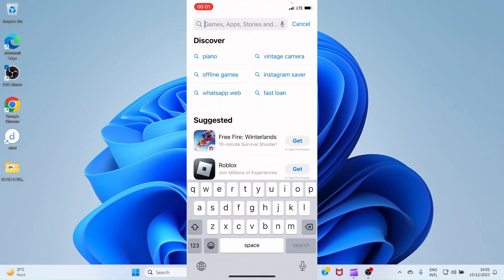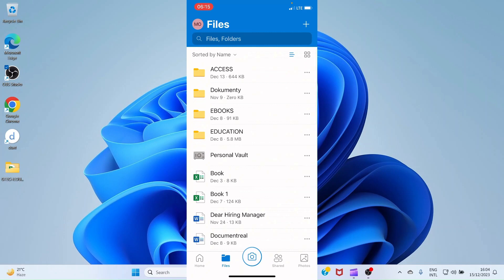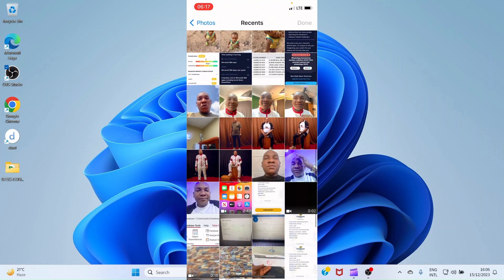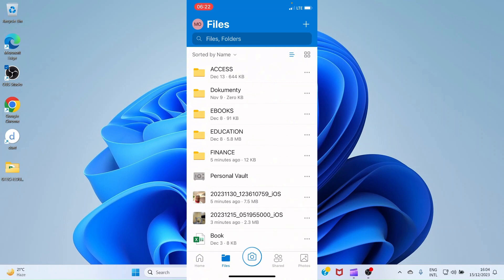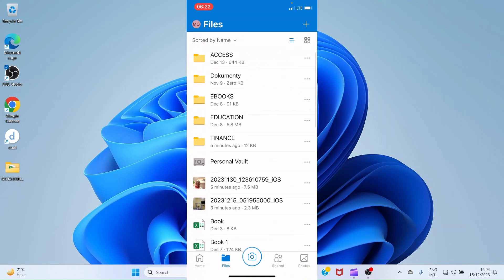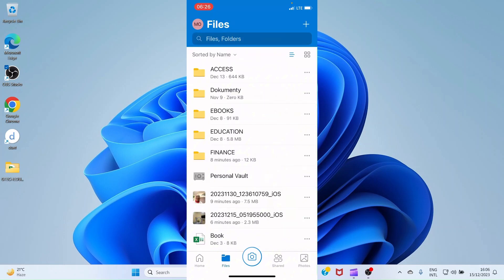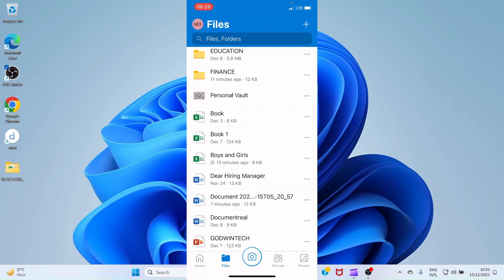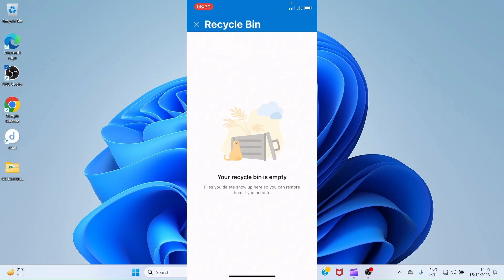How to Use OneDrive on iPhone (2025) - Mastery Guide on the Cloud Storage Service for Beginners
In this video tutorial, learn how to use OneDrive on iPhone. OneDrive is a cloud storage app developed by Microsoft and this guide puts you through on how to master it. If you are a beginner seeking for how to use this wonderful software on your mobile smartphone, this guide helps you out. Even if you are a senior, this guide helps you as well.

If you work in a cooperate organization where you access the software once you go to work, you can still access it in your mobile. If there is need for you to urgently retrieve a file you uploaded on OneDrive, you can login via your smartphone and retrieve it. Whether you work in an organization where OneDrive is used for files backup and syncing or an individual, you can use the mobile version.

On App Store, search for Microsoft OneDrive and install the app on your phone. If you are using the app for the first time, just sign up through the app.

When you log into the application, you will be landed on the Home tab. This tab displays all the files you recently accessed on the platform. You can open them from there.

There are other tabs that are on OneDrive app. These other tabs are Files, Shared, Camera, and Photos. Each of these tabs have some tasks you can complete through it.

If you want to see the files and folders that are on your cloud storage account, tap the Files tab. You can also upload files and create folders from the tab. You can create some other files like Word, Excel, and PowerPoint from the Files tab. To upload a file, click the plus sign ➕ at the top right, and select the option to upload file into your OneDrive account. If you want to create folder, click the Plus sign ➕ also and select the option to create folder. Give the folder a name and tap create button.

Tap the Share tab to see the files that you have shared with people via OneDrive. If you have not shared any file with someone before, the tab will be open once you open it. But, any time you share files with people, they will be recorded in the tab.

The Camera tab allows you to scan a file directly into OneDrive. Tap on it and scan any hard copy file you want to backup on the cloud storage app.

Photos tab displays all the photos you have uploaded on OneDrive. So, if you want to access your photos, click on the tab and you will see them all. You can long press on the photo you want to use for it to be selected. The next thing is to tap Share and download it into your smartphone.

Timestamps ⏰
00:00 Introduction
00:32 Get OneDrive for iPhone
01:30 How to Sign out from OneDrive mobile
02:14 OneDrive mobile tabs
02:36 How to upload files on OneDrive using iPhone
04:47 How to create folders on OneDrive using iPhone
05:58 How to take pictures and record videos
06:55 Create Word Document, Excel file, and PowerPoint (ppt) on OneDrive
08:17 OneDrive Personal Vault on iPhone
09:26 Shared files
09:45 How to access all photos on OneDrive mobile
10:25 Delete files on OneDrive mobile
10:46 Share OneDrive files through mobile
12:42 Move files between folders on OneDrive
13:00 OneDrive mobile recycle Bin

**Note**
This video contains promotional link. I will earn little commission from the product (book) to keep this channel running when you buy within 24 hours of click. But know that I have read the book and it is sound.